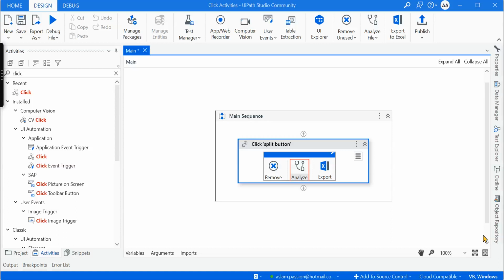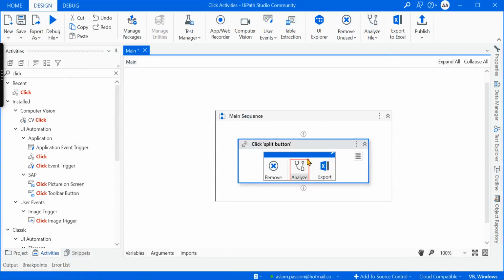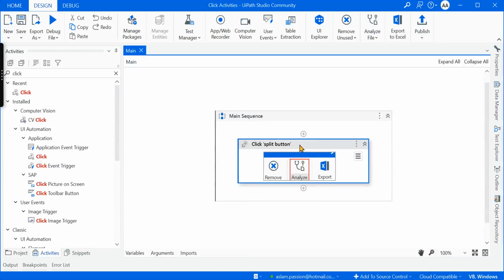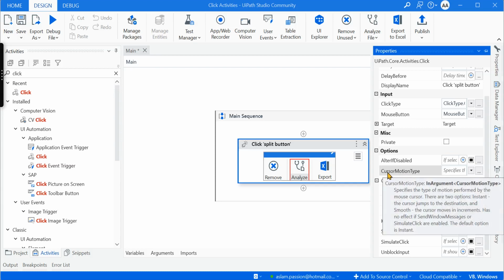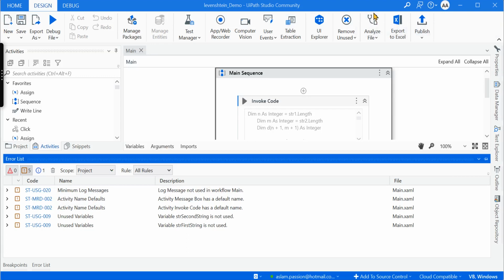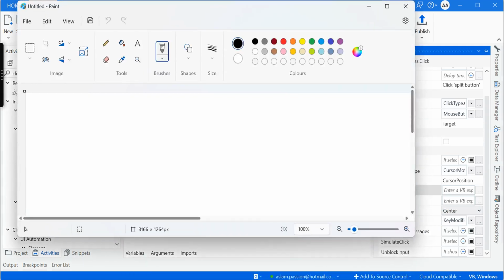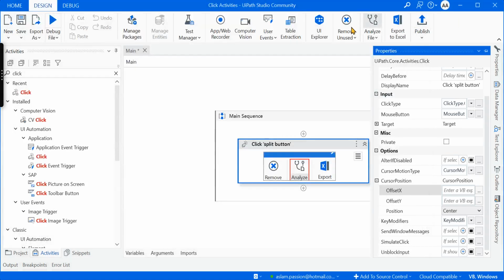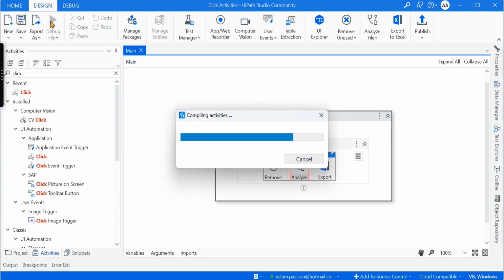Click Position in UiPath| OffsetX, OffsetY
With the help of this video we will learn the click position of Click activities.
Will explore the extra feature available in Click activities